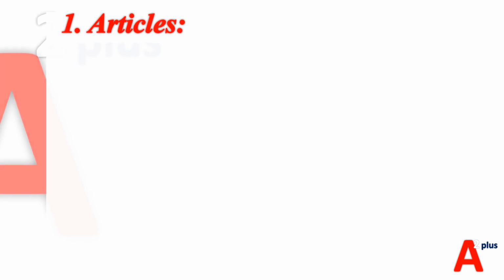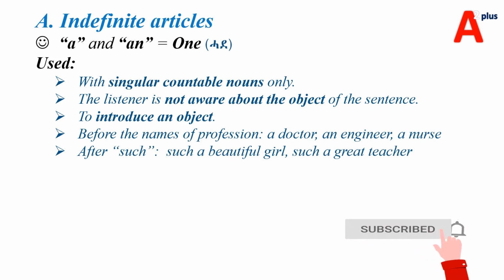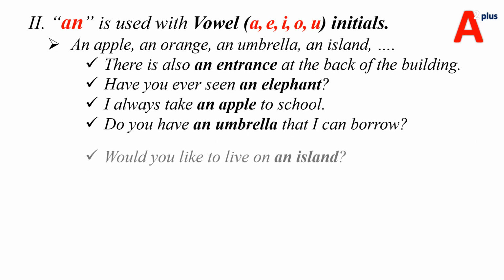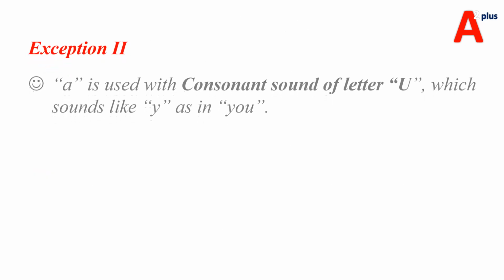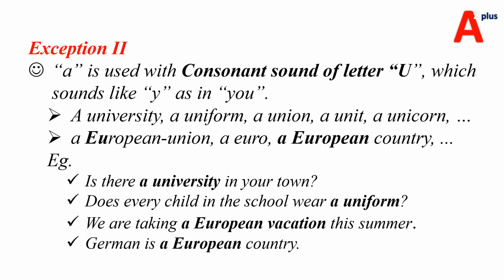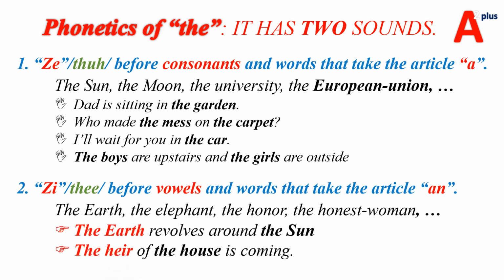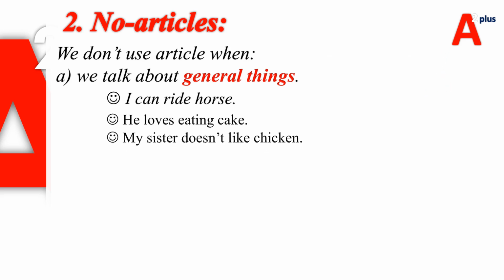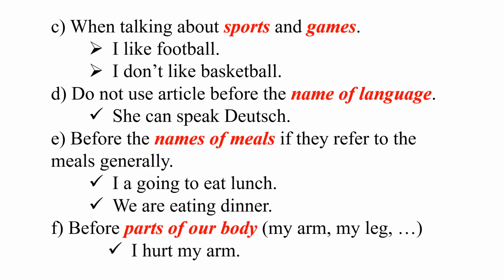How to use Articles (ኣመልካቲ ስም)- (🇺🇸 & 🇪🇷).mkv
English language course for Eritreans